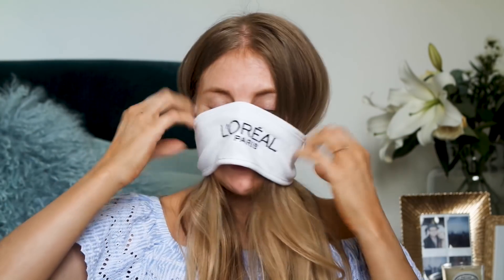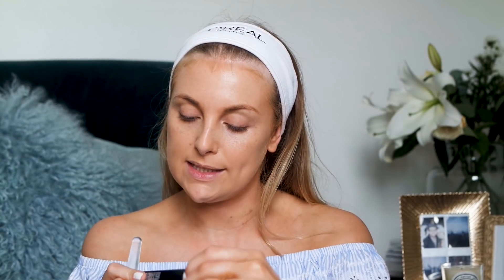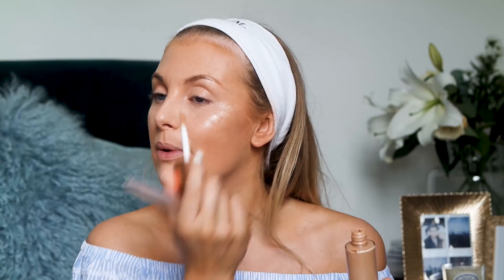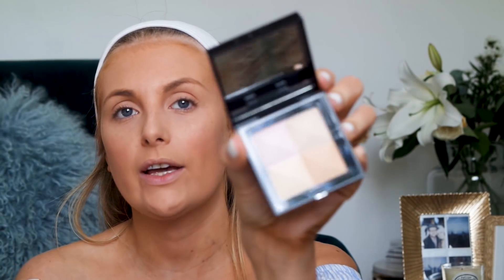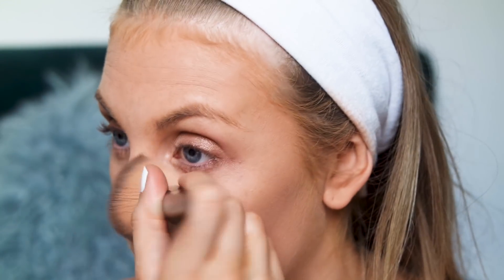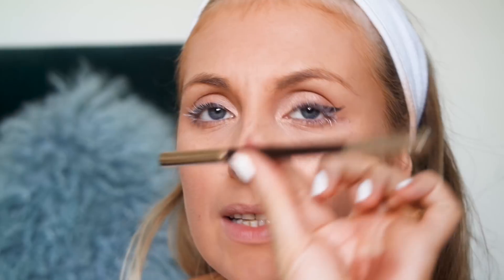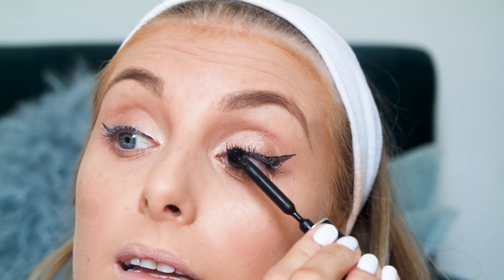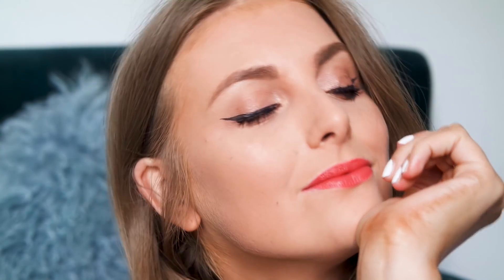TESTING GIVENCHY MAKEUP | First Impressions | Sinead Crowe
Hello my lovelies and welcome back to another rambly and tragic make up testing, grwm, style video. Definitely not a tutorial as it’s quite clear in the video I have absolutely NO idea what I’m doing but HEY it’s fun to play with make up right!? Let me know what you think and if you’ve tried Givenchy make up before! I would love to hear your thoughts on it and if you have a favourite product I didn’t try that you think I should!?

Come say hi on instagram for outfit inspo, bloggermail unboxings and lots more!

Shade : Caramel

Shade : 1

Shade : 01 Curvy Contour

Shade : 3

Shade : Indian Chocolate

Shade Worn : Orange Plumetis
Other Shade : L’interdit